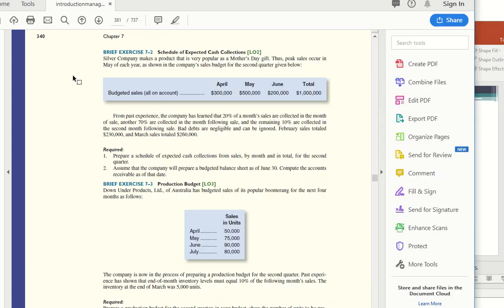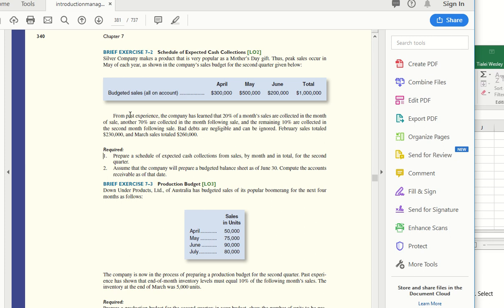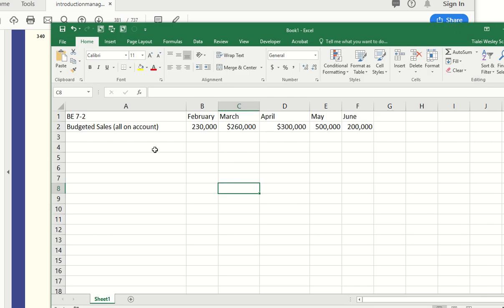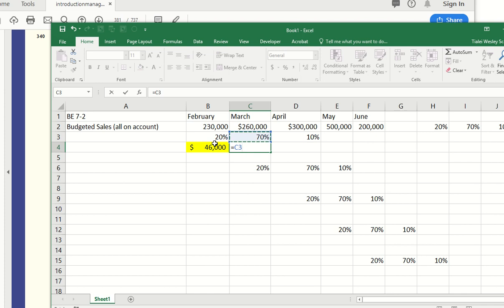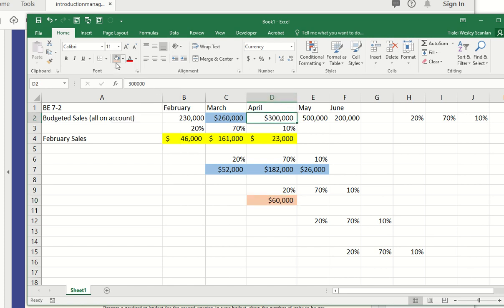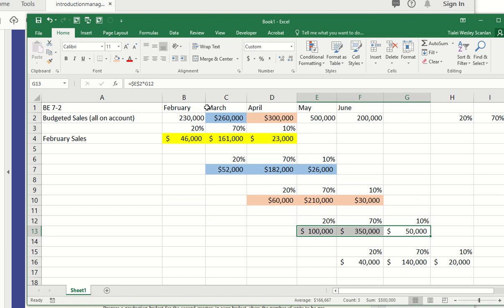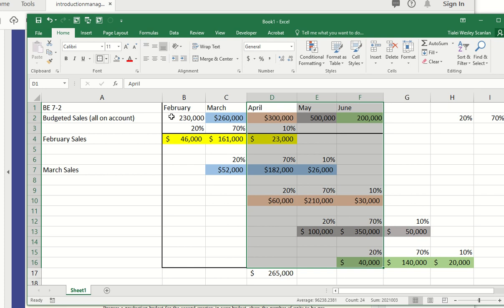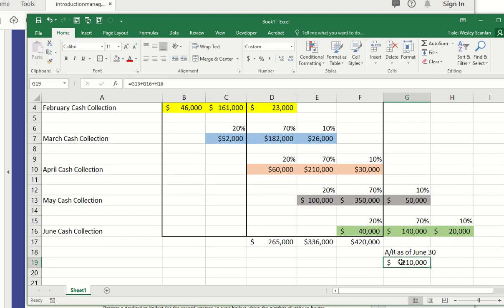BE 7 2